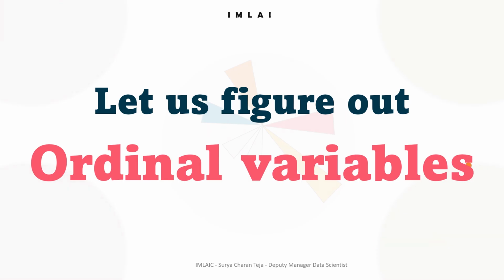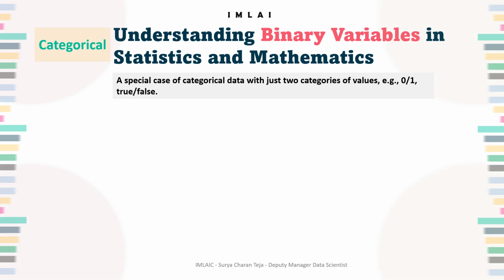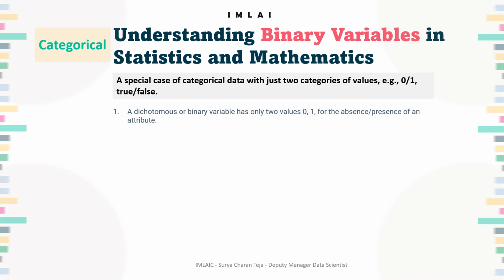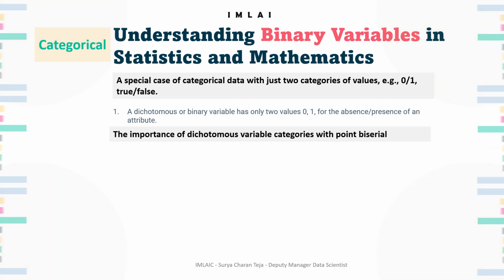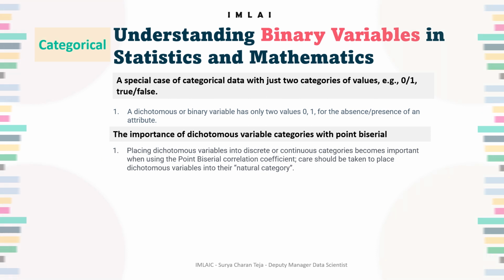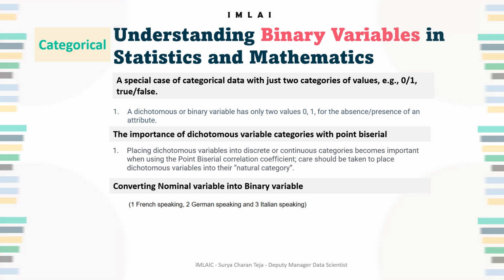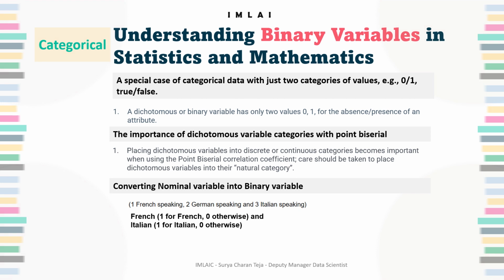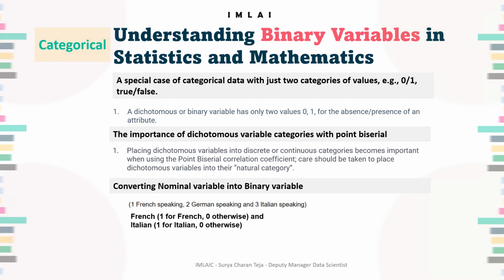12 Understanding Binary or Dichotomous data in statistics and mathematics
12 Understanding Binary or Dichotomous data in statistics and mathematics